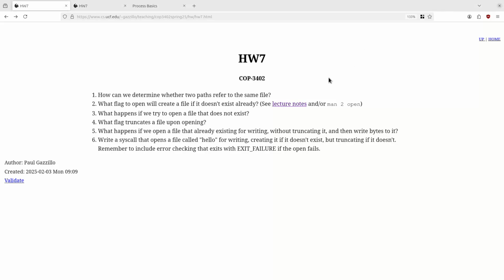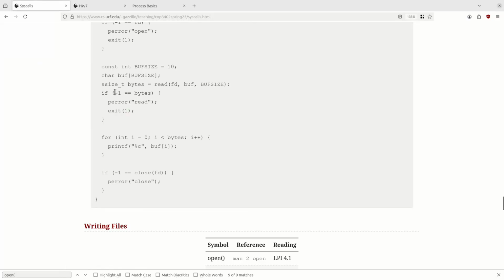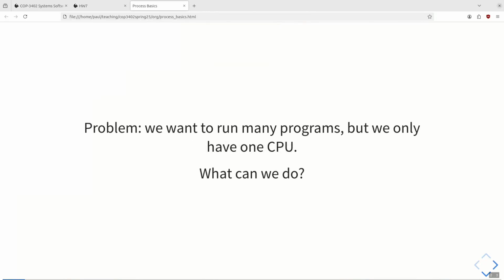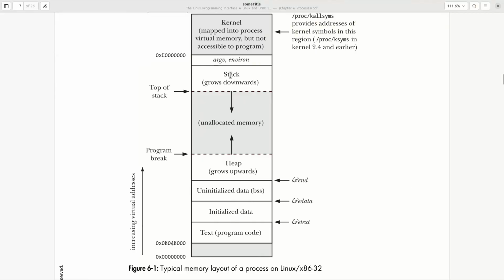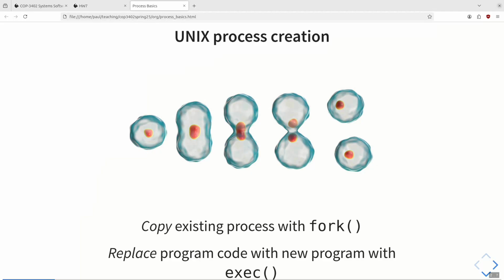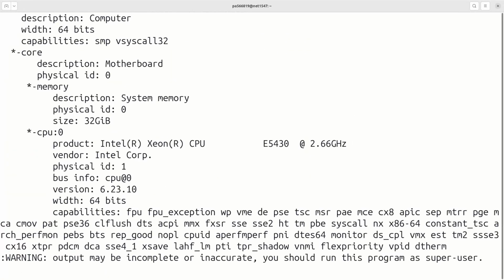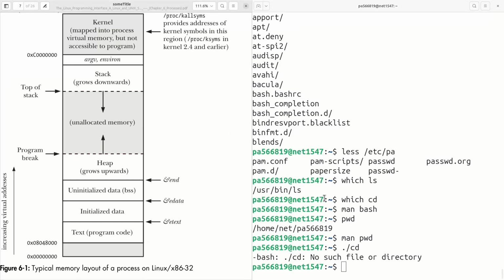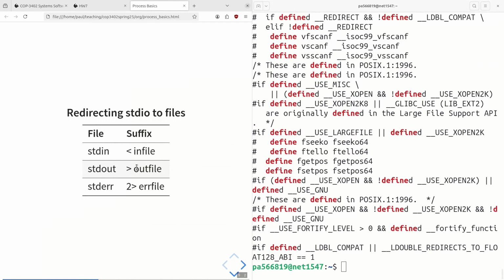(8) Process basics I (COP-3402 Spring 2025)